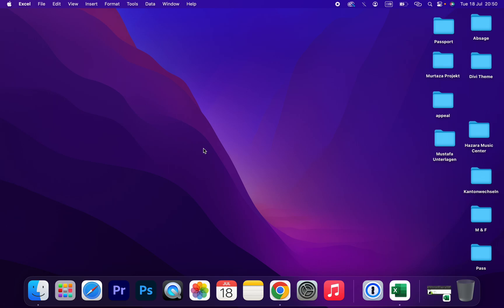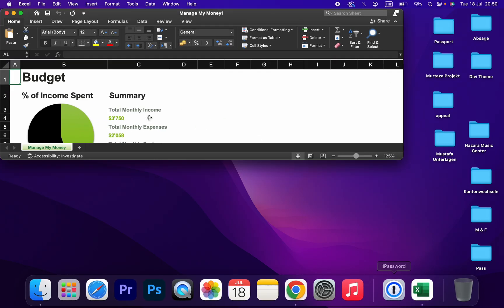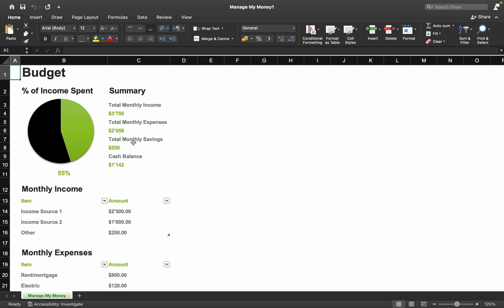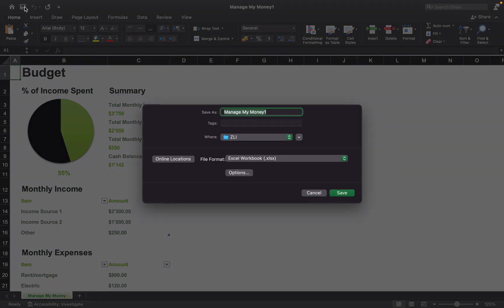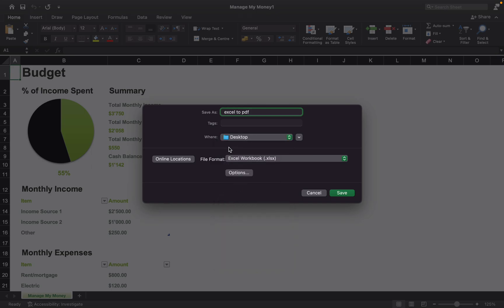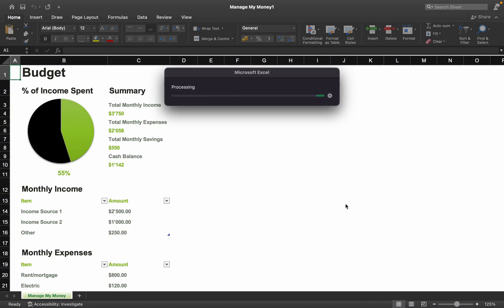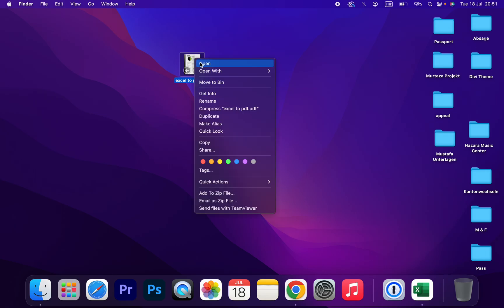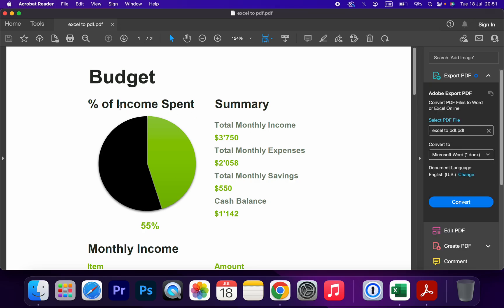How to convert excel file into PDF on Mac OS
Hi Friends
In this video you will learn How to convert excel file into PDF on Mac OS.